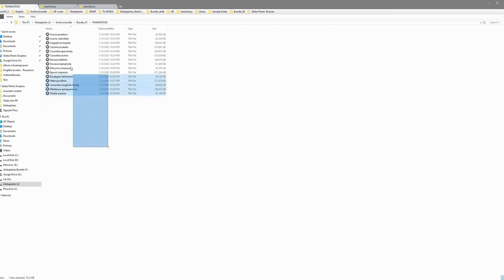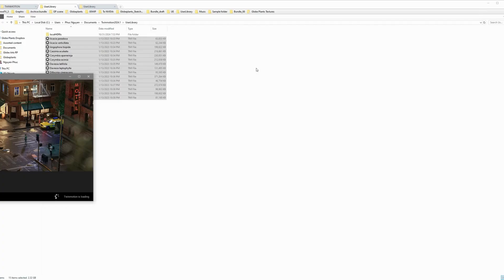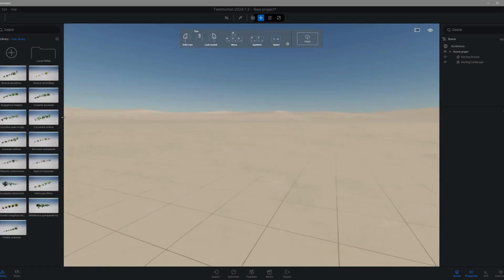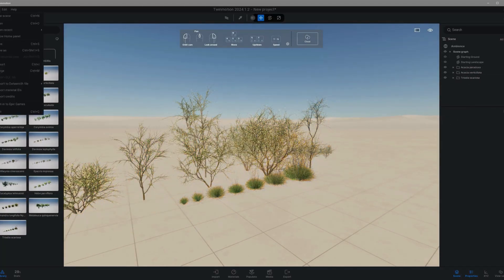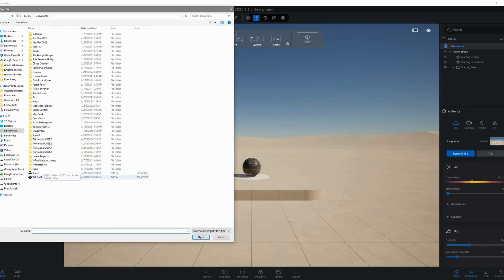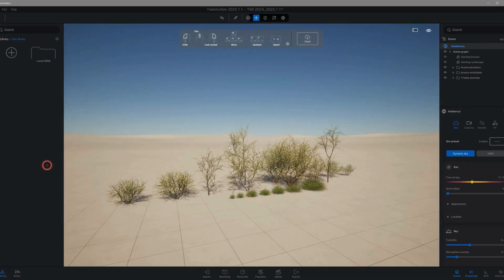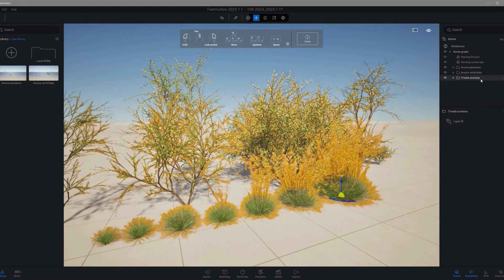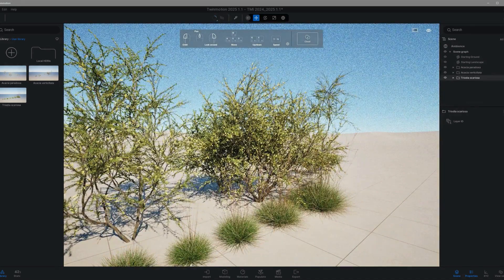How to Convert Plant Models from Twinmotion 2024 to 2025 (Step-by-Step Guide)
On April 15, 2025, Epic released Twinmotion 2025.1.1 with major improvements, but also removed some features from older versions. As a result, assets made in Twinmotion 2022 or 2023 may not load textures correctly or fail to import.

This quick tutorial shows you exactly how to transfer your TMI files, convert them properly, and make them fully compatible with Twinmotion 2025.